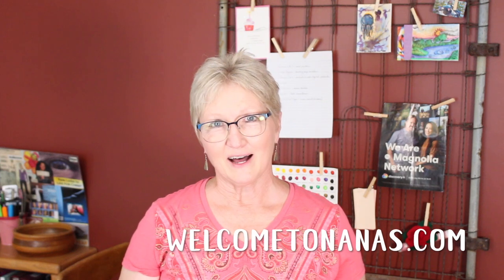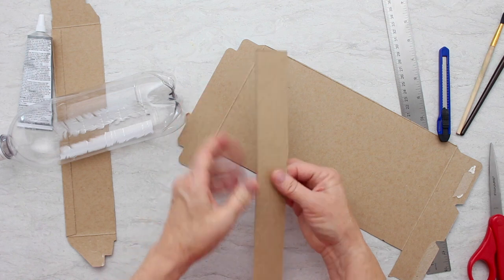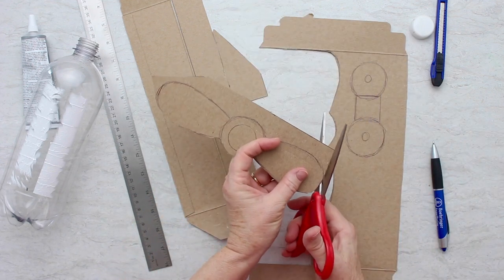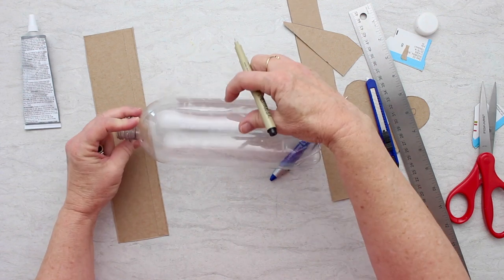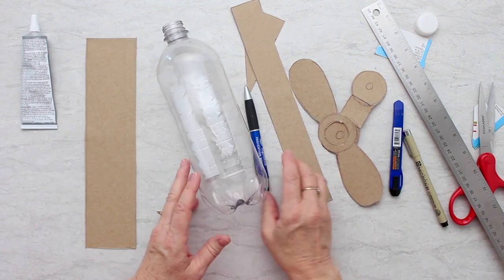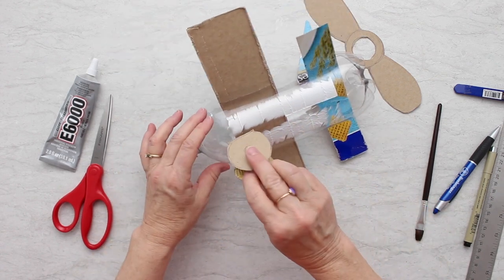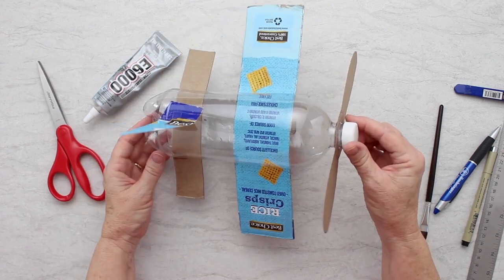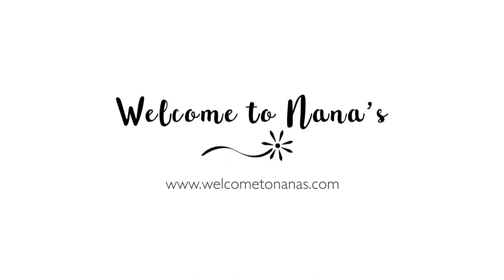Upcycled Plastic Bottle Airplane Craft - Full Length Tutorial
The Plastic Bottle Airplane Craft Idea is a great way to upcycle and think of those in the aviation field for National Aviation Day. A plastic bottle, cardboard and paint are the stars of this air show.
This is an extended, step-by-step video tutorial that coaches you through making this DIY airplane craft.